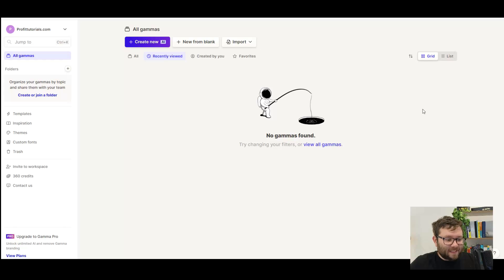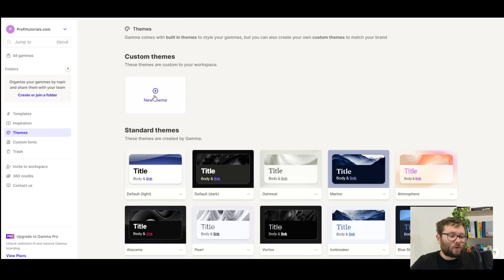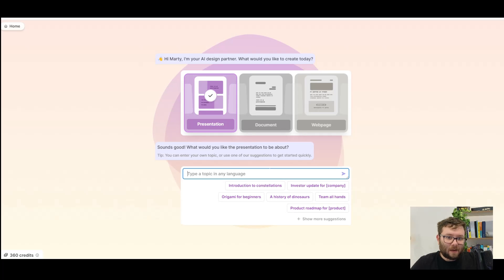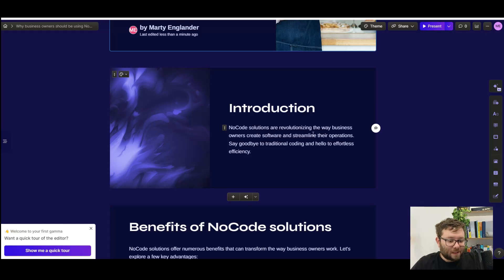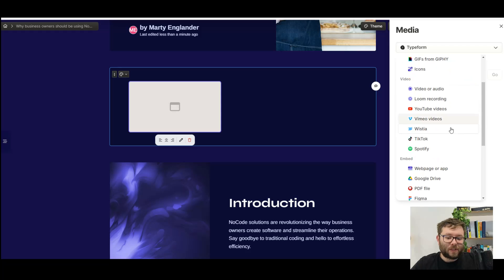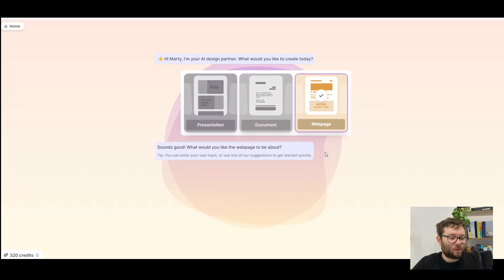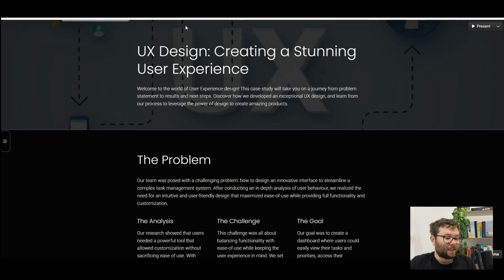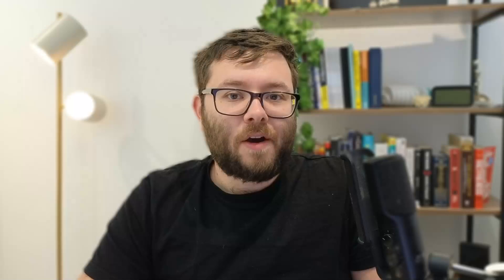Gamma AI Review - Gamma App Walkthrough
Join me in this YouTube video, as I dive deep into the workings of Gamma.ai, a powerful AI tool that transforms your thoughts into presentations, documents, and web pages within minutes! I'll answer your questions and provide detailed walkthroughs to help you harness the power of this AI creator.

🕛Chapters🕛
0:00 Introduction
0:20 Overview of video and product
1:20 What is Gamma
2:20 Exploring the dashboard
4:37 Creating a presentation
8:25 Creating a webpage
9:37 Creating a document
11:02 Overall impression of Gamma
11:33 Outro